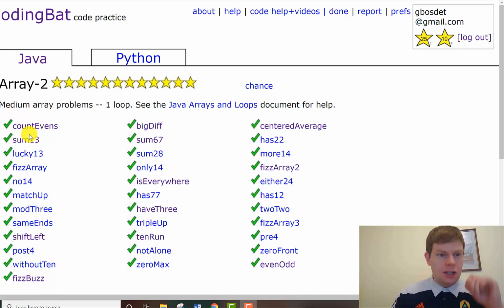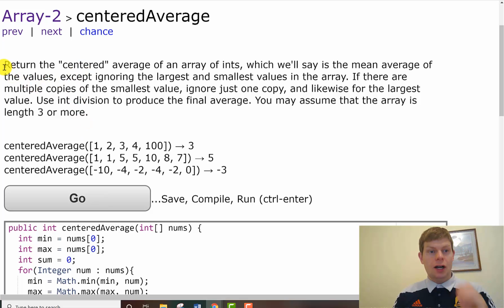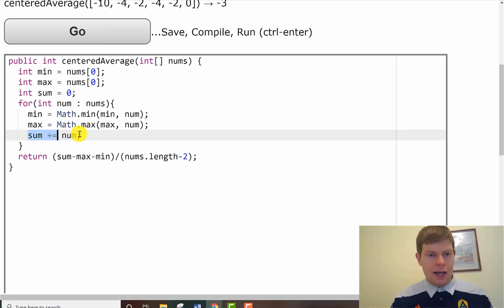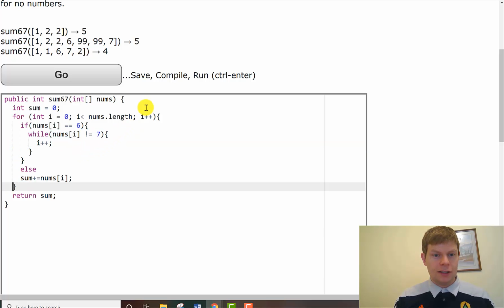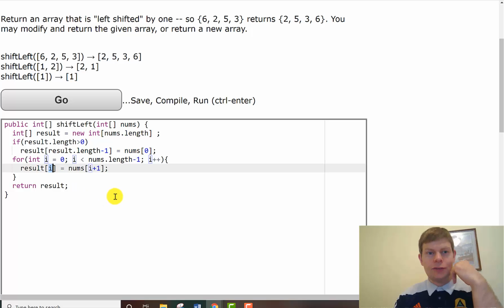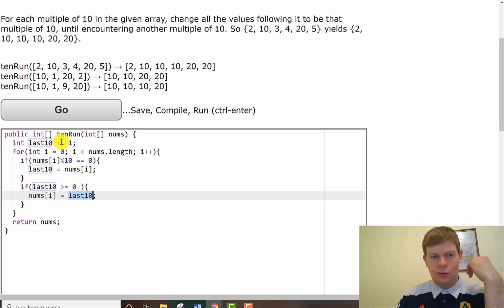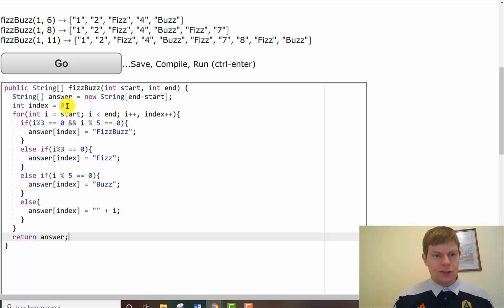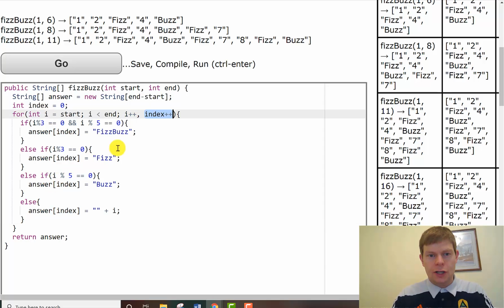CodingBat Arrays 2 Examples